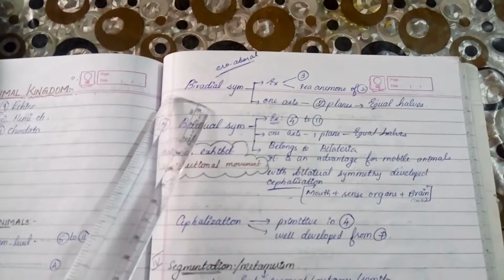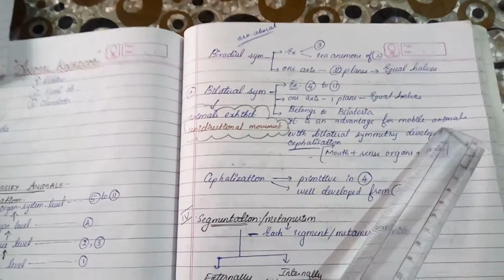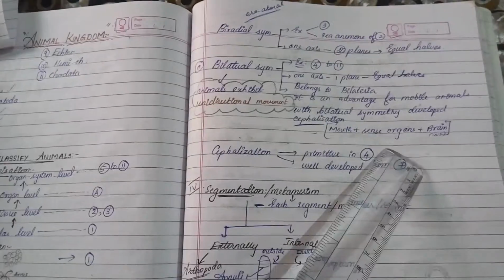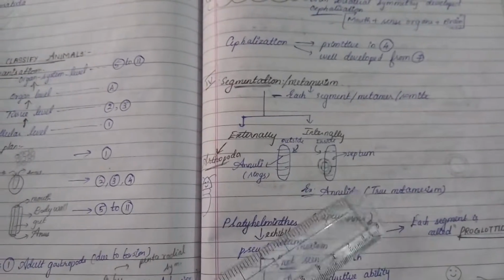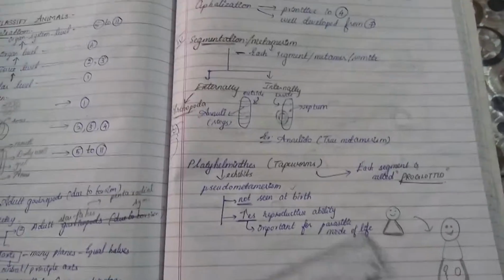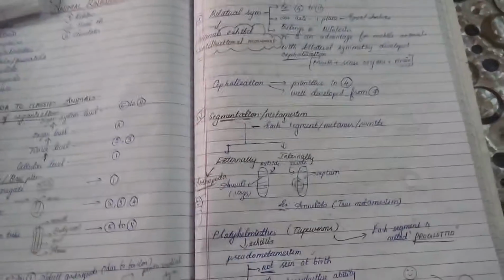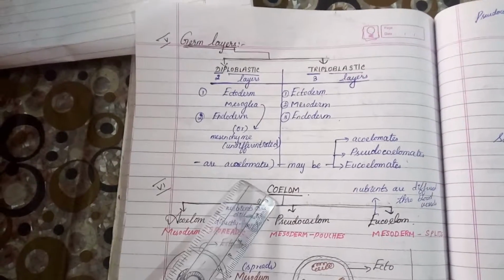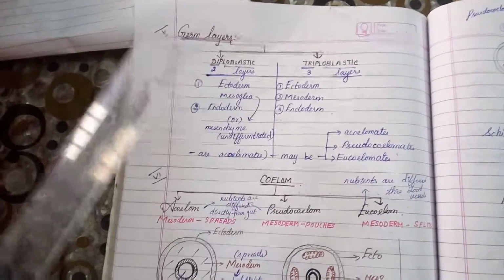Animal kingdom ncert class 11 for neet(3)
Various phylum, criteria to classify animal kingdom with some examples